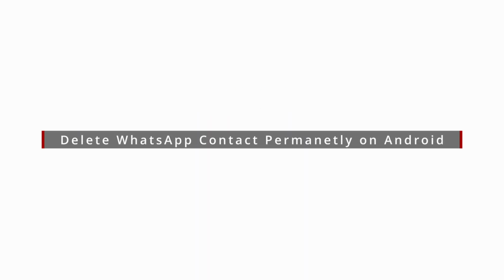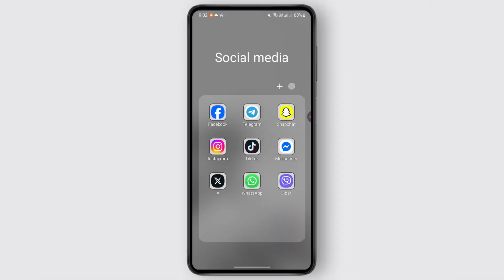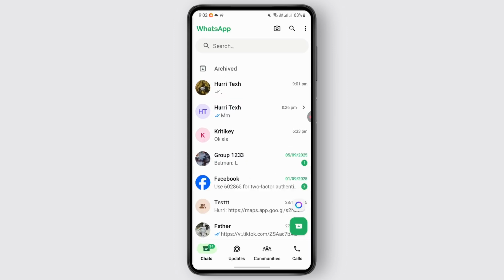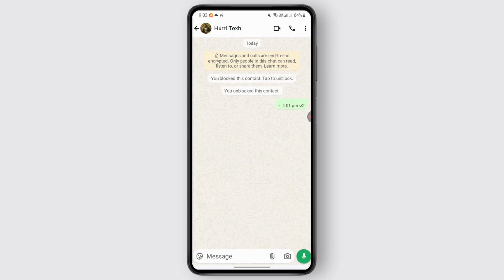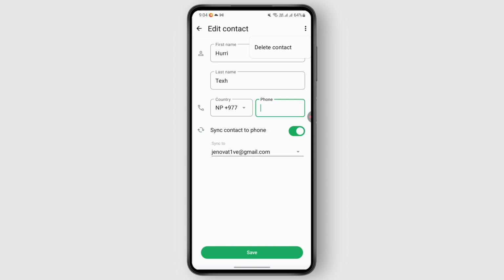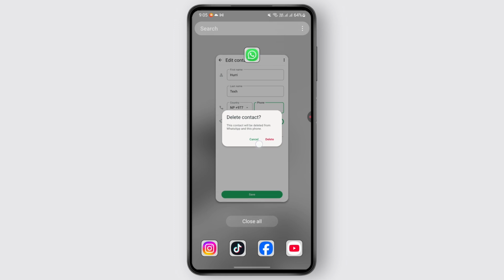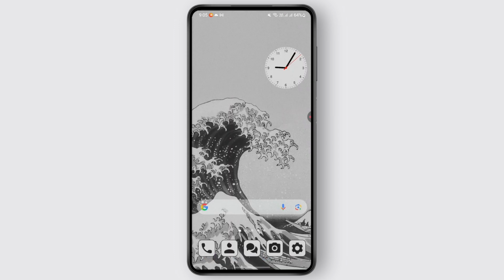How to Delete WhatsApp Contact Permanetly on Android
How to Delete WhatsApp Contact Permanently on Android (2025)! Want to remove a WhatsApp contact from your phone for good? This video will guide you through the steps on how to delete WhatsApp contact permanently on Android quickly and easily. Whether you're asking, "How do I delete a WhatsApp contact forever?" or need help with permanently removing contacts, this tutorial has you covered. Learn the steps to erase a contact and ensure they no longer appear in your WhatsApp list. Watch now to see how you can delete WhatsApp contacts permanently on Android today!

Timestamps:

00:00 How to Delete WhatsApp Contact Permanently on Android
00:10 How Do I Delete a WhatsApp Contact Forever?